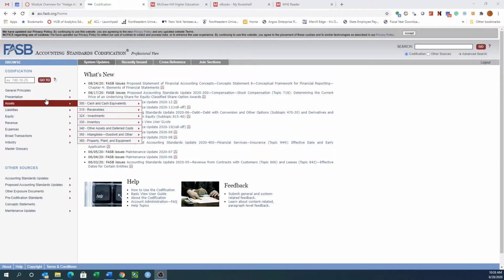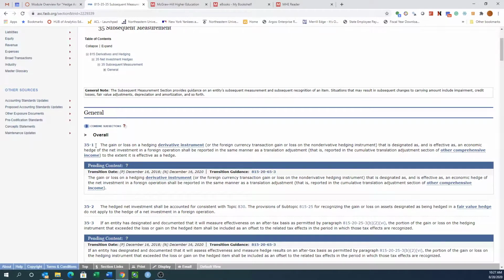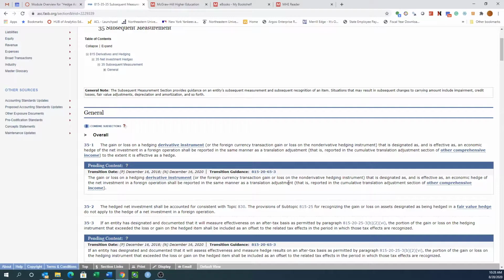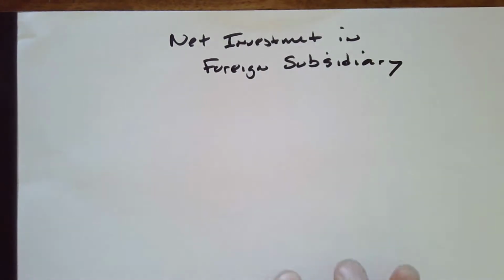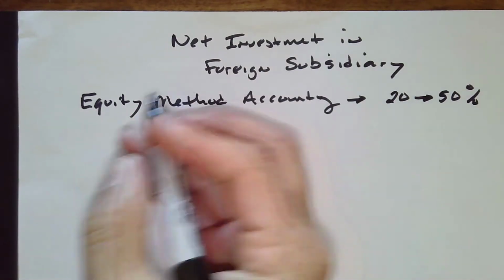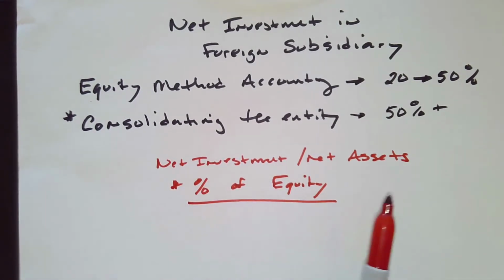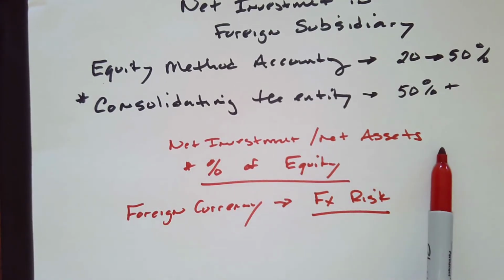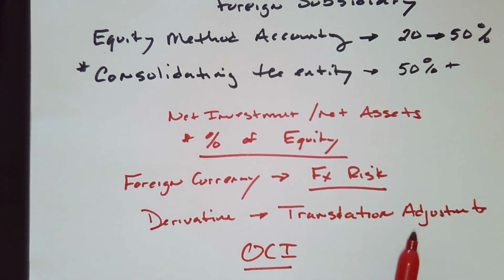Net Investment in Foreign Subsidiary Hedge